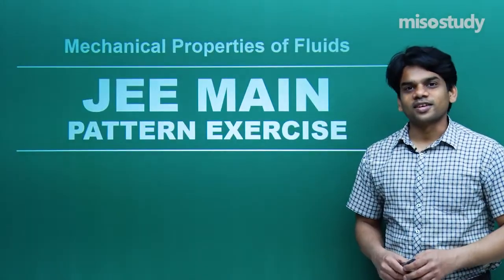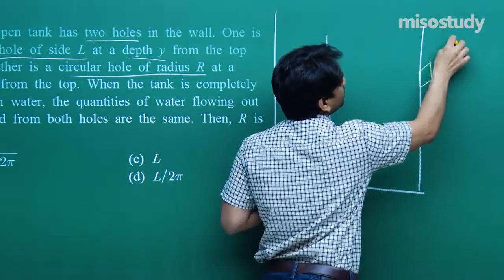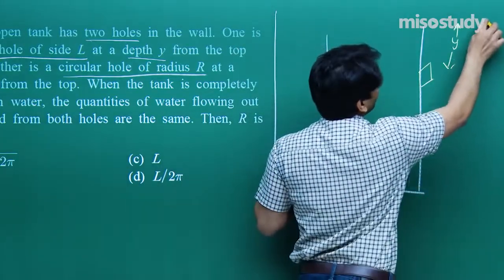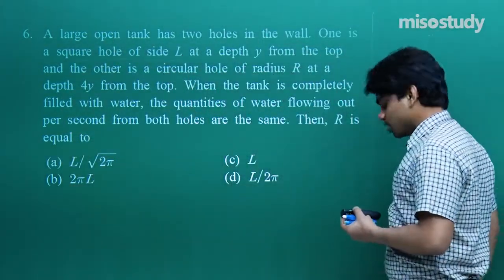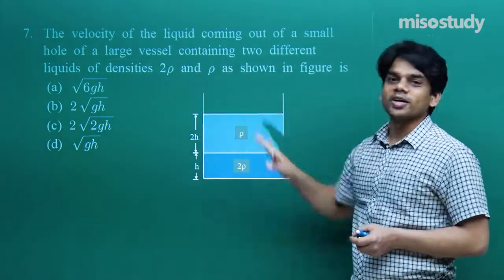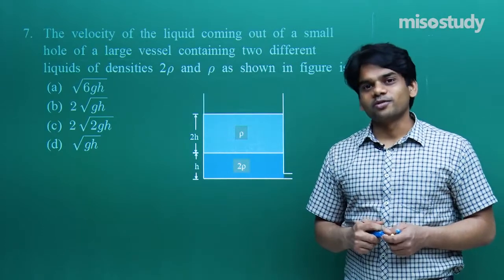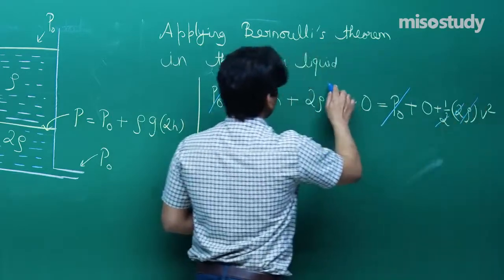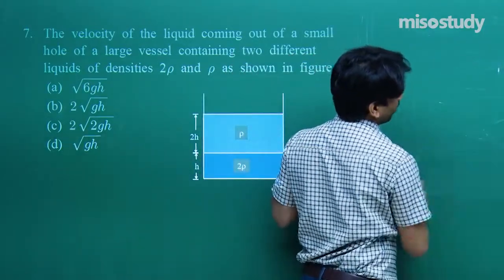JEE Physics | 10. Fluid Mechanics (Q.6 - 10) | JEE Main Questions Exercise | In English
1. HD Video Lectures Designed by The Expert Faculties
2. Theory & Problem-solving Lectures of Full Syllabus
3. Chapter-wise Exam Pattern Question Exercise (Sample Question Papers)
4. Chapter-wise PDF e-Books
5. Chapter-wise Online Test
6. 24X7 Doubt Clearing
7. Hard Disk / Pen Drive / SD Card Courses (No Internet Required)
8. 24X7 Online Streaming Course
9. Lecture Download Support for Android and iOS